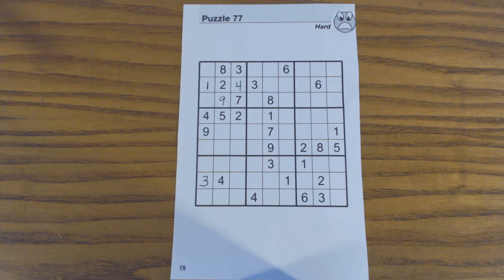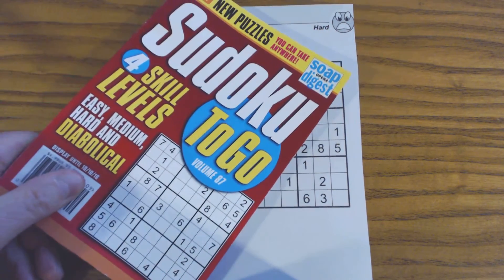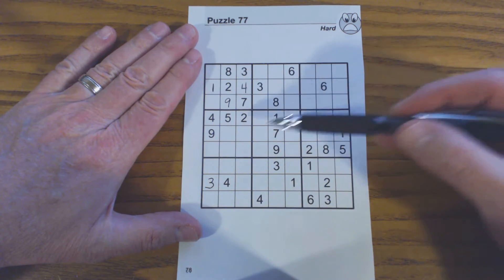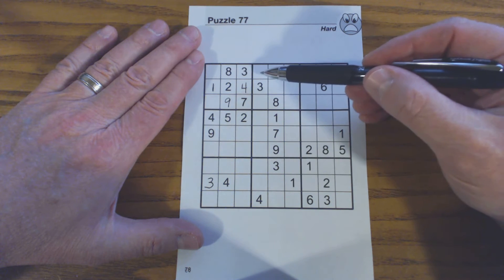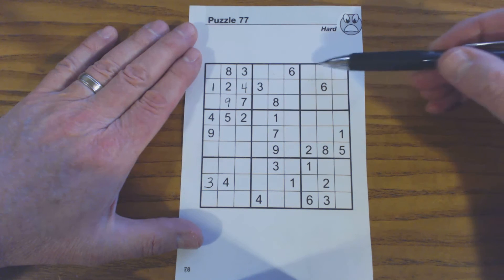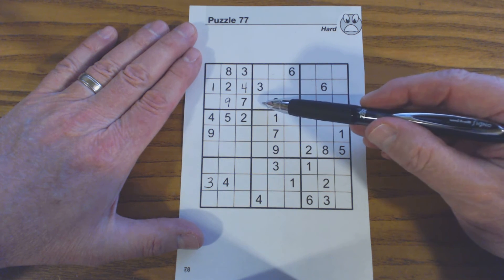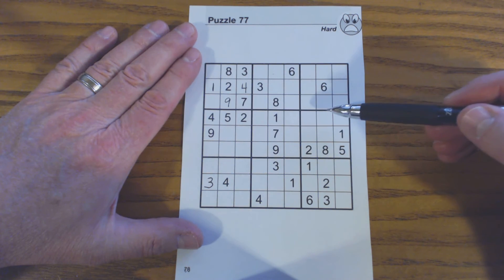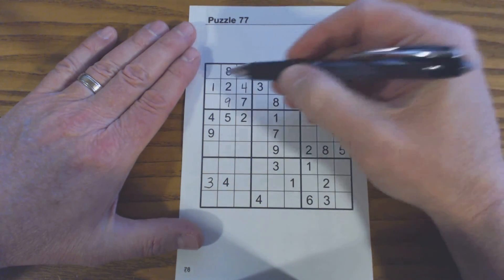SudokuPrimer 5 - Double Row/column elimination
The double row/column elimination technique shows you how you can sometimes find a given number in one of the three rows or columns where conventional searches won't find them.  to learn more tips, tricks and techniques.